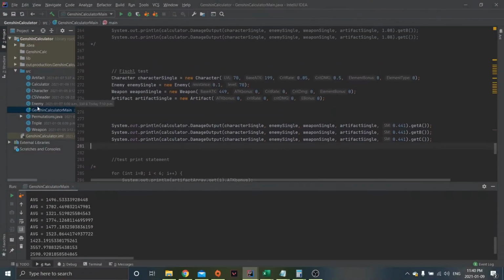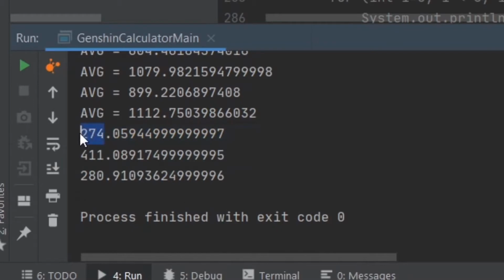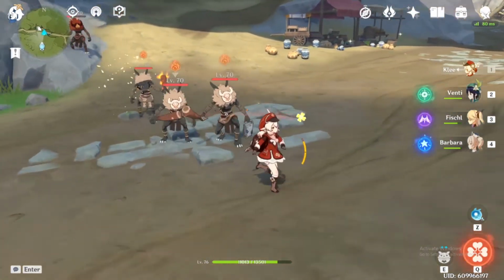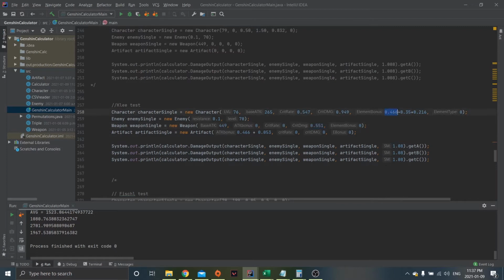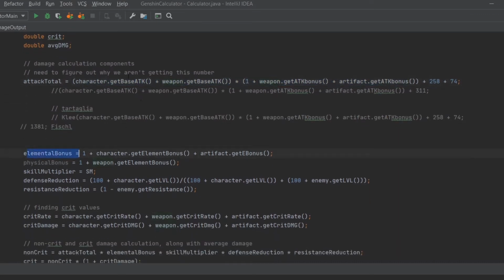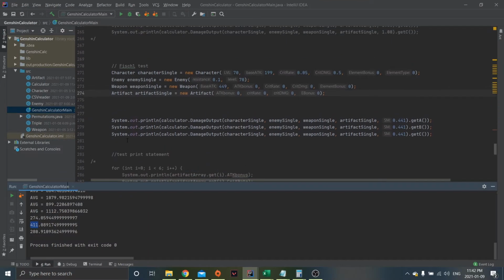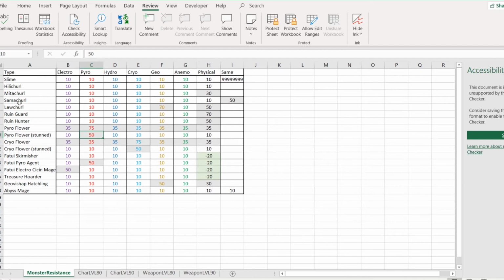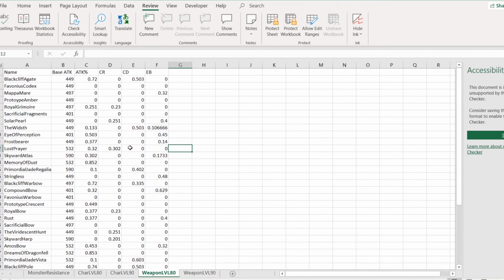Proof that my Genshin Impact Calculator Works | Klee and Fischl in game numbers predicted!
Just a showcase that the calculator is giving good numbers. I will use this to generate graphs in my next videos. Sorry its so long.

I skipped the stats for klee and fischl because I talked about them in the code. I didn't think i need to show it twice.

Ganyu vid coming out tomorrow! I just wanted this one as a reference, because im just going to go over results and not method in that one.